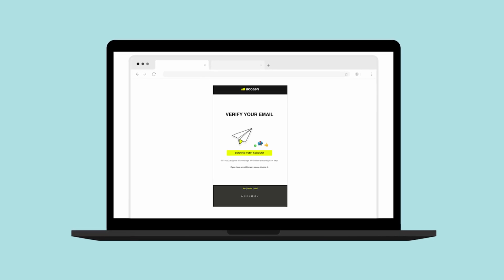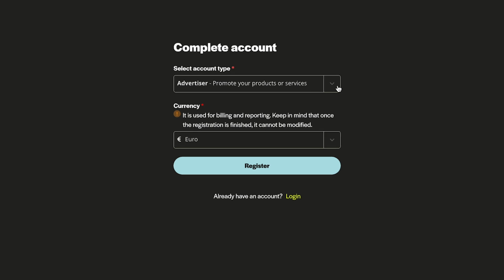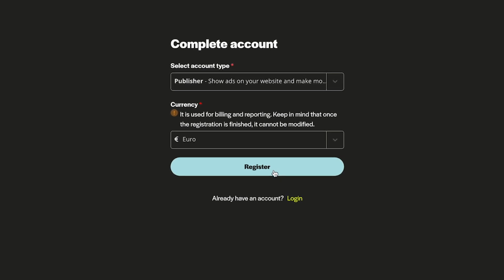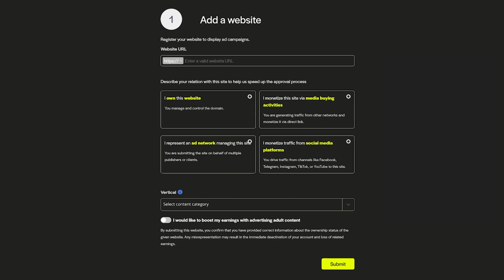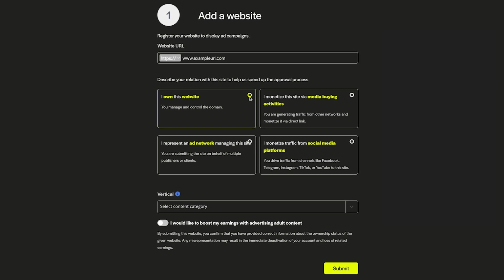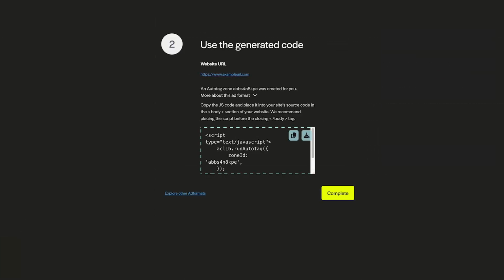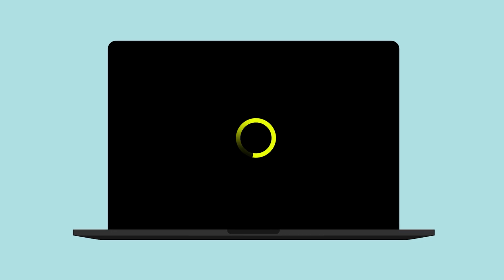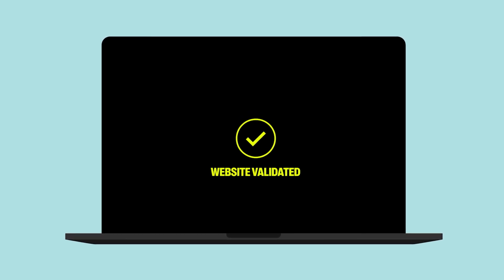Getting Started as a Publisher | Adcash Tutorial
Ready to turn your website traffic into income? In this easy tutorial, we cover how to register your Adcash publisher account and set up your website for monetization.

Why monetize with Adcash?
Adcash offers high fill rates, global reach, anti-adblock tech, and robust ad formats to help you get the most from your traffic.

Once your site is approved, you’ll be ready to place zones and integrate the ad codes.

Visit adcash.com to start your monetizing journey today!